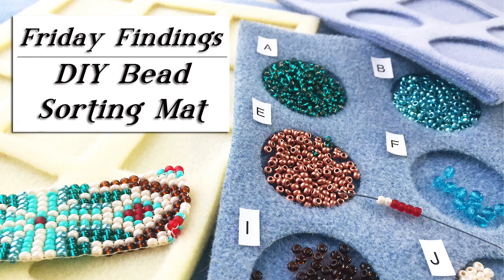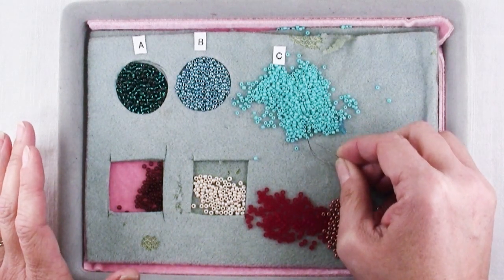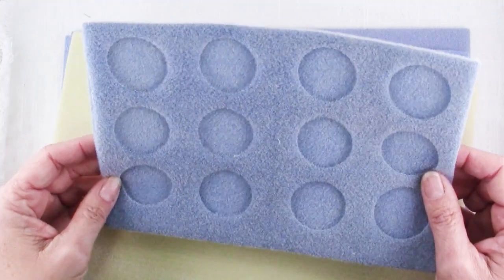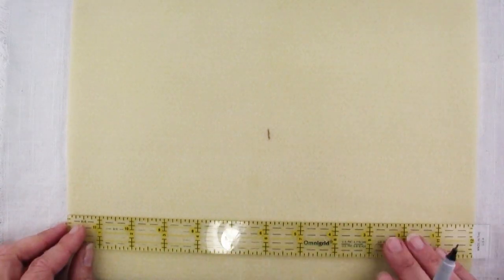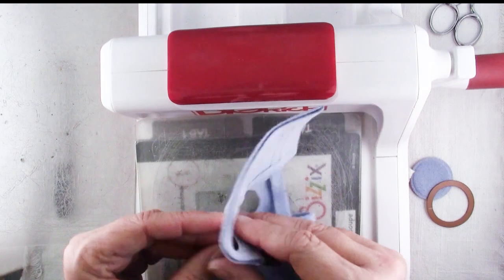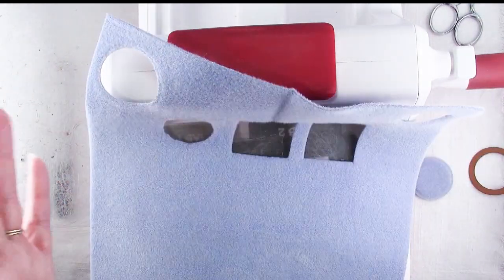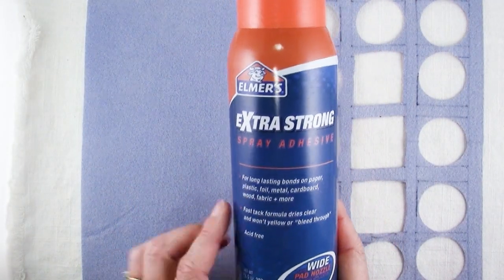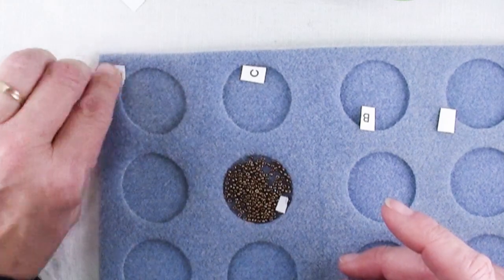DIY Bead Sorting Mat/Beading Mat/Bead Organizer Board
If you've done any bead weaving, you know seed beads can be difficult to corral. Today's video shows how you can easily create a custom bead organizer mat.

Tools & Materials:

Velour bead mats

Flocked bead board trays

Fine Sharpie marker

12" quilting ruler

1 1/2" square acrylic template (can also be cardboard, foam core, etc.)

Rotary cutter

Rotary cutting mat

Spellbinders die set, Standard circles, large

1/4" double sized adhesive

Spray adhesive

P-Touch labeler

Learn how to make Fantasy Dragon Pendants in the 2020 Polymer Clay Adventure!